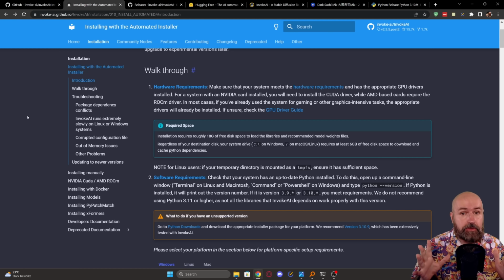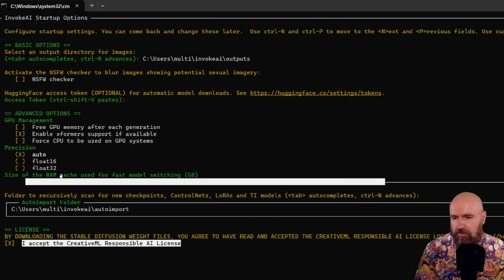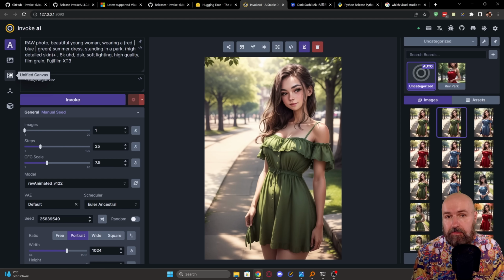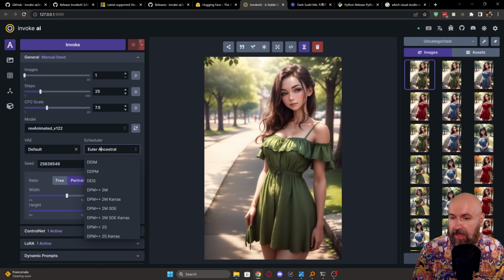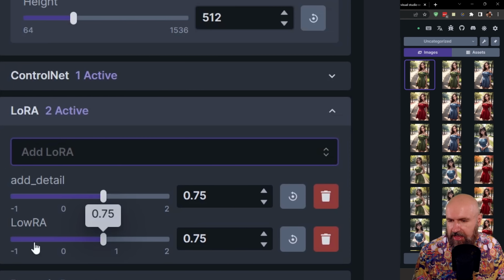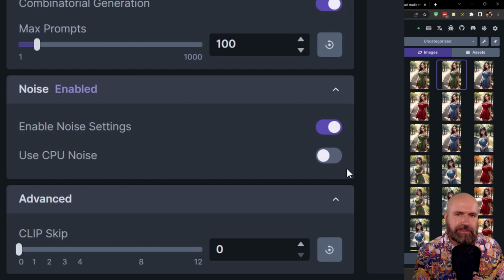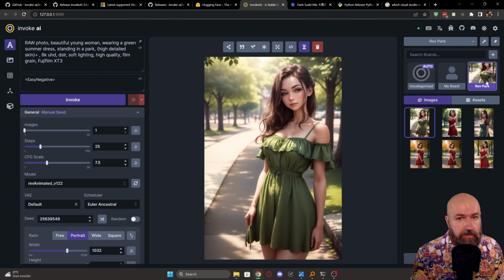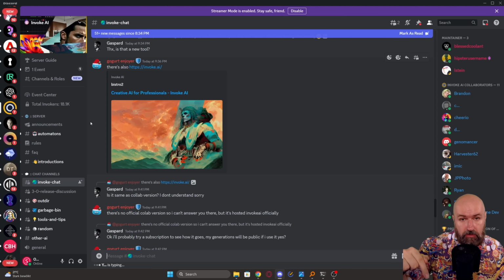InvokeAI 3.0 - NOW with Nodes, Controlnet and Lora Support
InvokeAI 3 is out. Here is why this might be you favorite new UI. InvokeAI 3 added a lot of new fuctions and optimized their UI. Especially the addition of Gallery folders, Loras and ControlNet really helps. InvokeAI now also has NODES. The Nodes are not just perfect for every advanced user. You can also create your own nodes with a bit of code and the help of ChatGPT